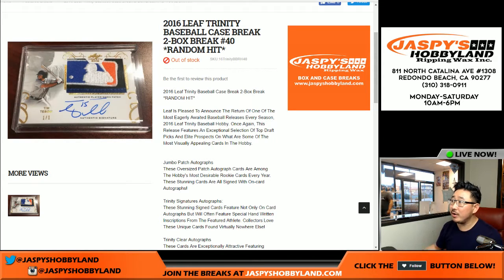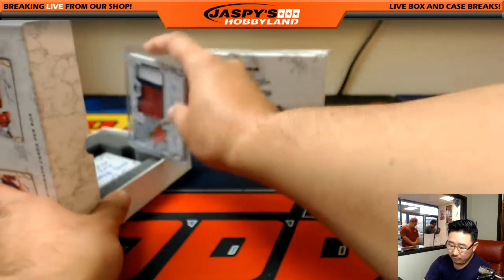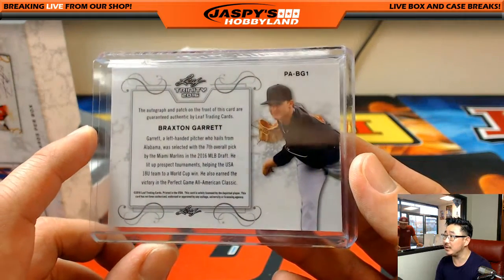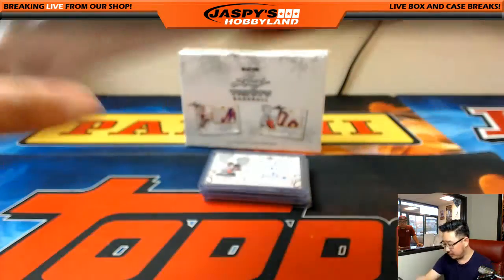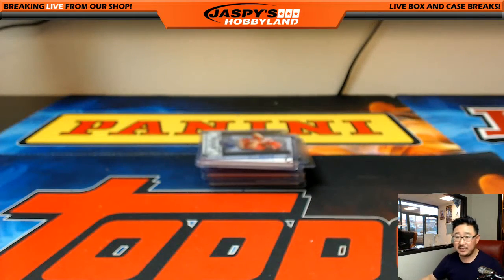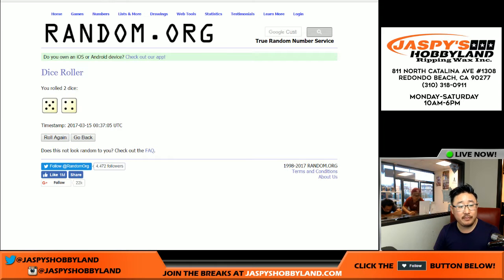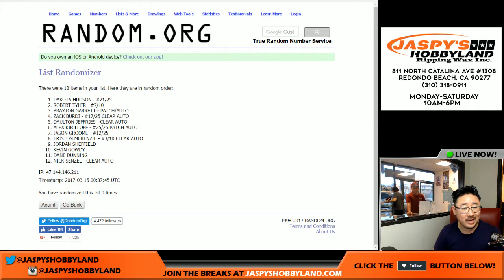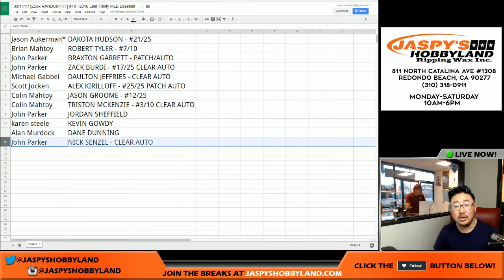03/14/17 [2Box RANDOM HIT] #40 - 2016 Leaf Trinity MLB Baseball